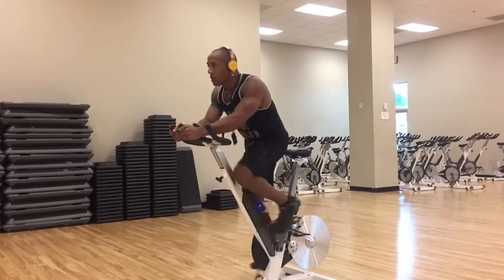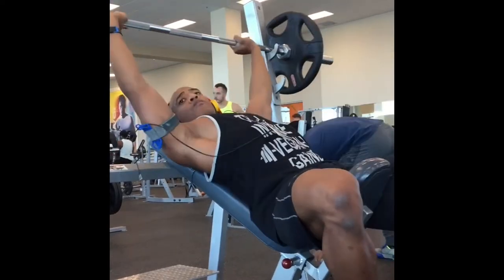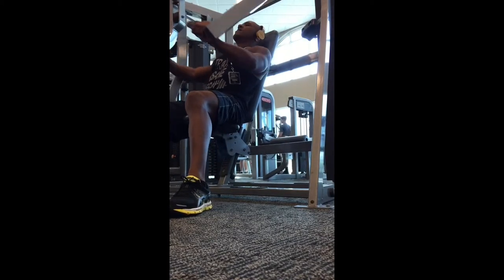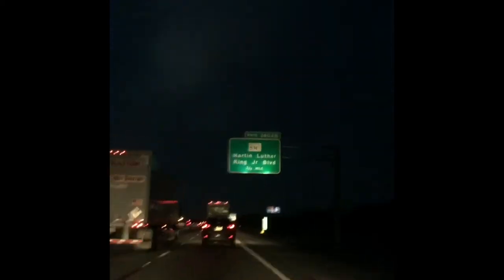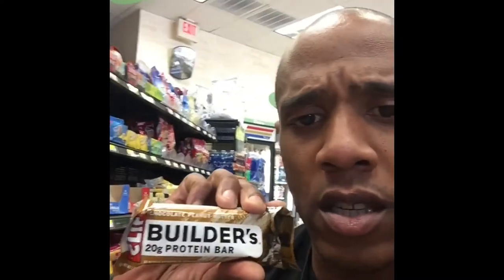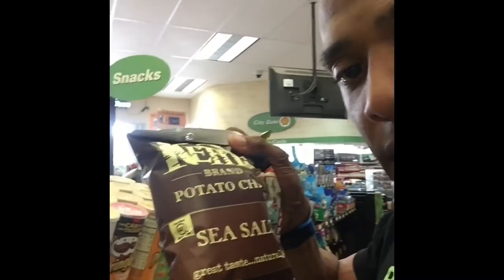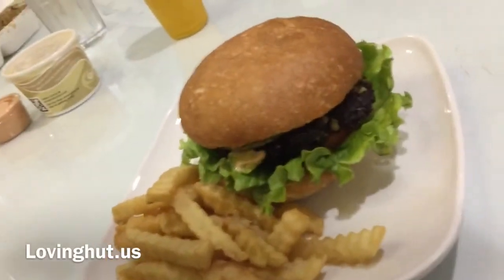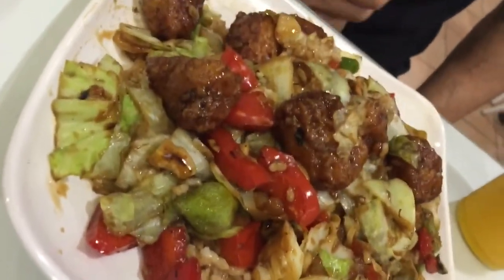Road Trip To Tampa Bay Veg Fest!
Vegan Live Fit
veganlivefitcoach.com  (Where's The Protein Being Vegan Cookbook and 8 Week Fat Meltdown Training Program)

1 on 1 Private Training Only In SouthFlorida Area

Receive $5 Off All IncaLiving Products Use Code: ksincaliving

Vegan Apparel: Plantbeastapparel.com

Tampabayvegfest.org

Lovinhut.org